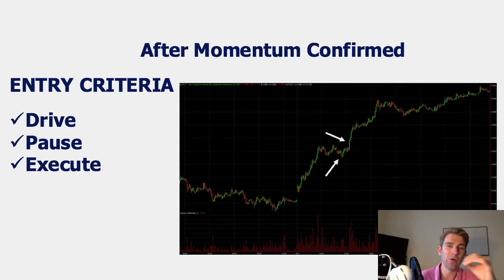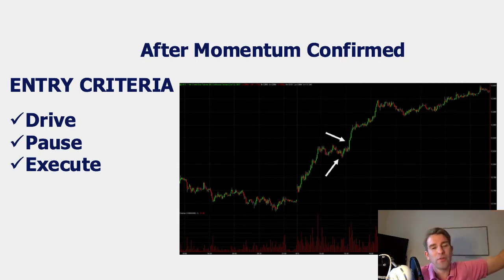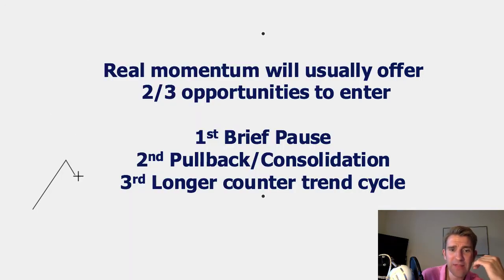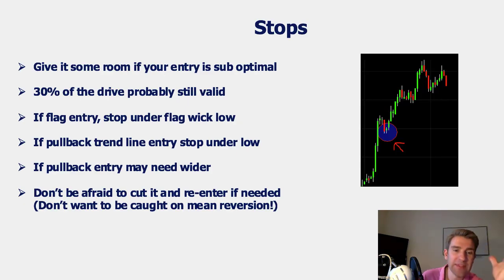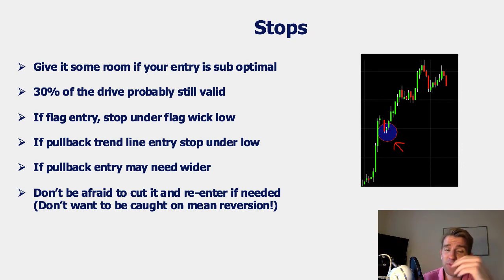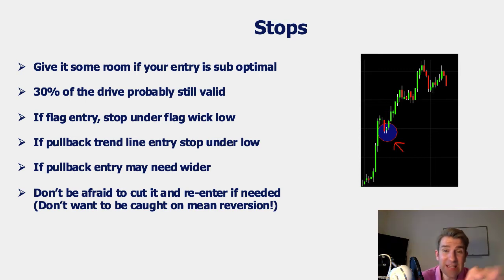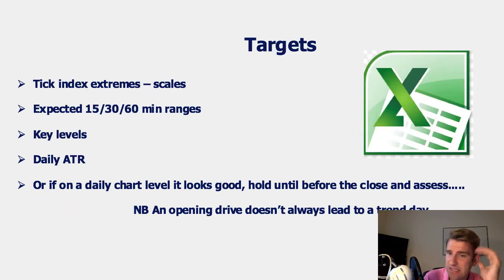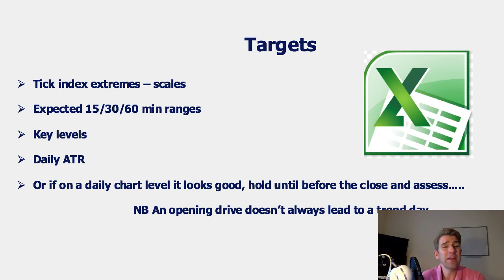How Pro's Trade the Market Open: Trading The Opening Drive Part 4 👌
Trading The Opening Drive. The actual criteria for opening the trigger on this opening drive trade.  We want to see the drive and then the pause.  And then you buy that fakeout to the downside of the flag or buy a break to the upper of the flag - you have a moving average catching up to it.

Entry Criteria
- Drive
- Pause
- Execute

Real momentum will offer you two or three opportunities to enter.  Be careful of the third one.  The first one is the brief pause.  The second one is the pullback/consolidation.  The third is a longer counter trend cycle.  We don't want to be caught out in something that is going to be a mean-reversion trade - i.e. if it looks like its not working cut it.  If its genuine momentum - we'll buying this opening drive trade riding momentum - we can even buy a breakout - the pullback or flag.